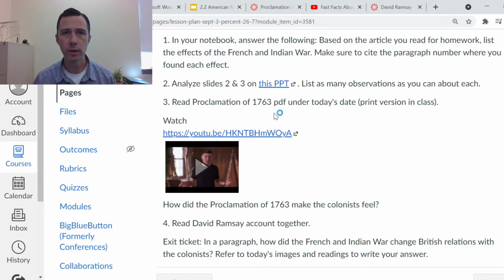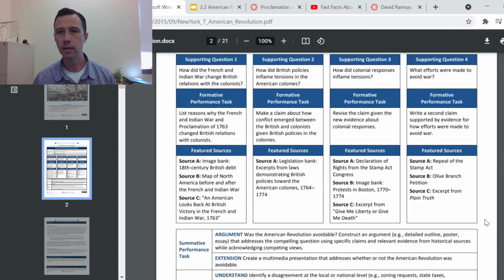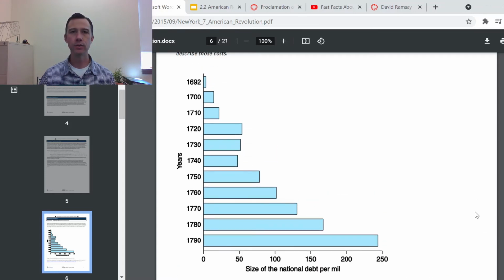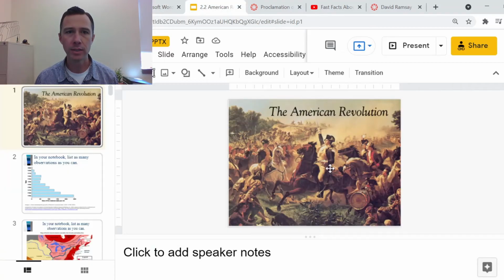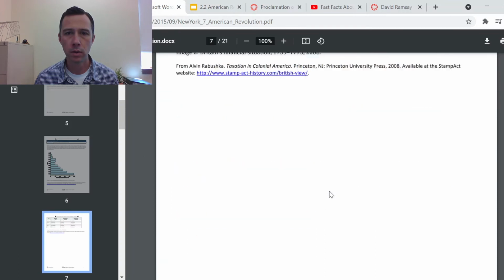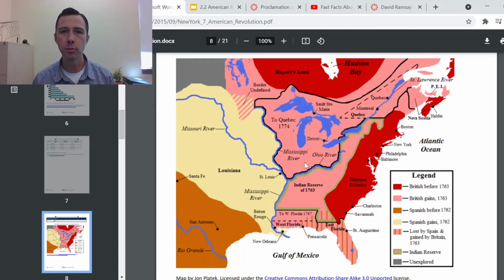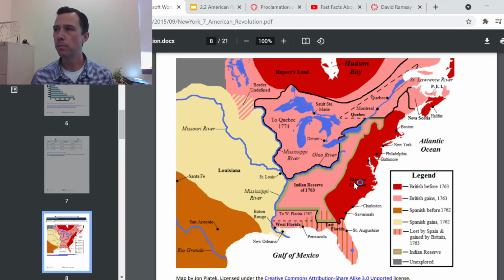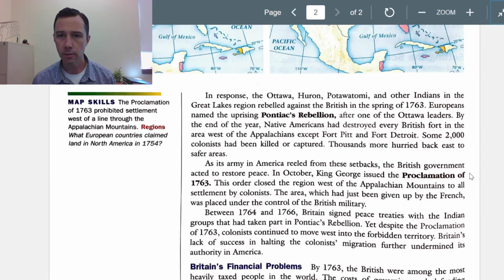How to Teach the American Revolution: French and Indian War and Proclamation of 1763 Lesson Plan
In this lesson, students begin by searching for the effects of the French and Indian War in an article they read for homework. Then, students examine a graph and a map to gather evidence about these events. Then, students learn about the Proclamation of 1763 and its effects on British-colonists relations. Students wonder based on this information if the American Revolution could have been avoided. They finish by reading an account from 1789 that alludes to the inevitability of the Revolutionary War.